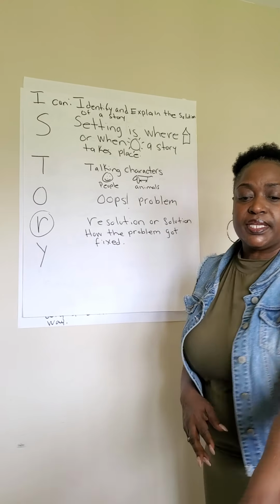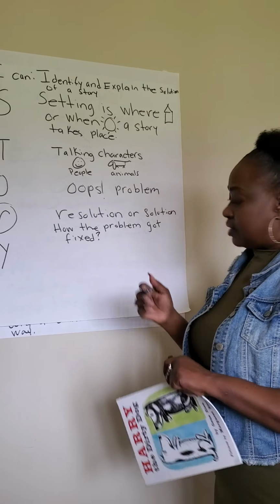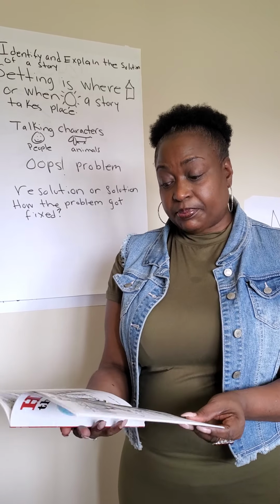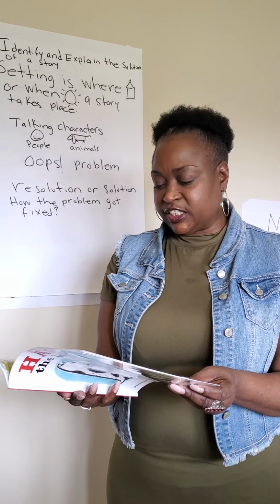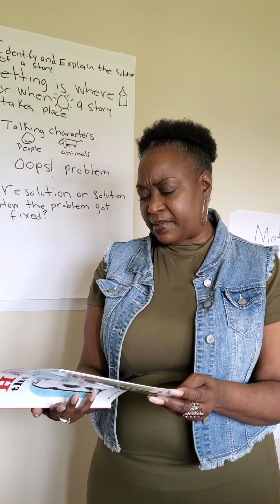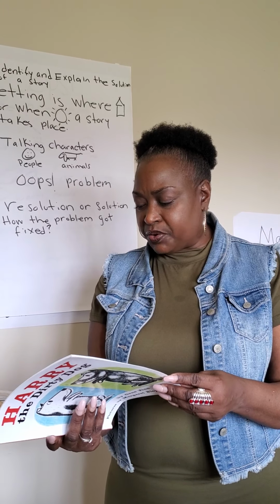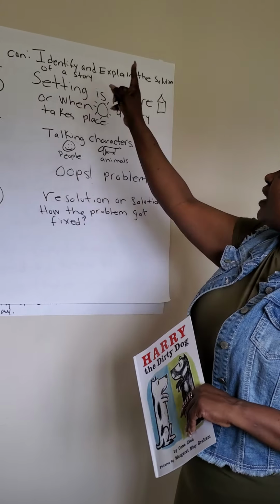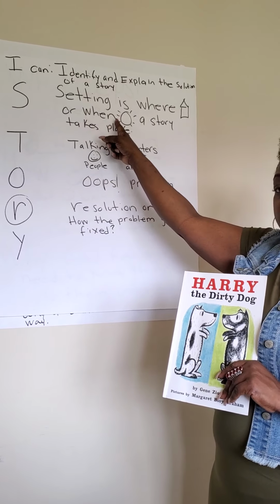April 7, 2020